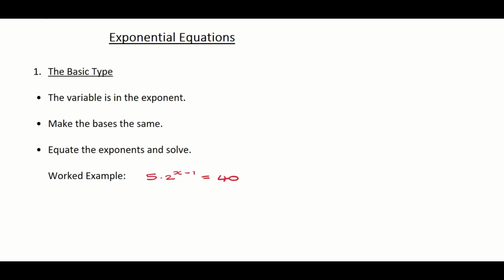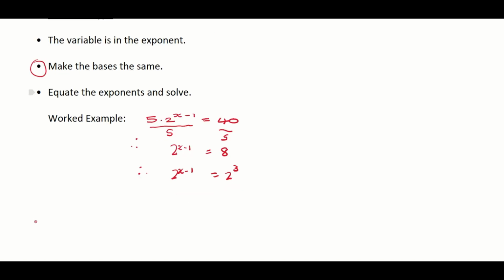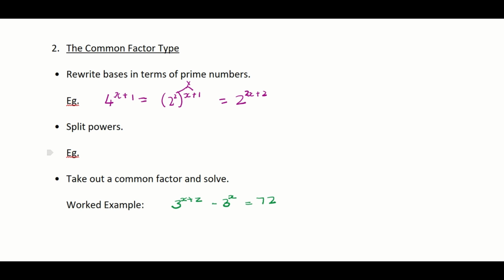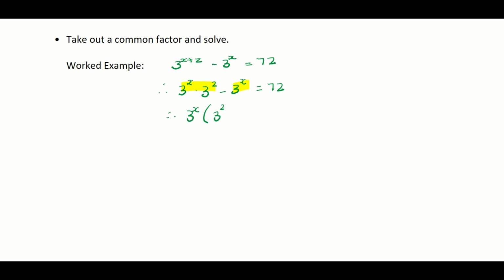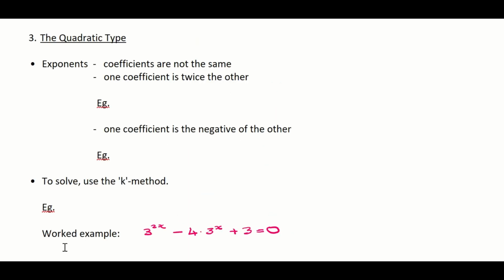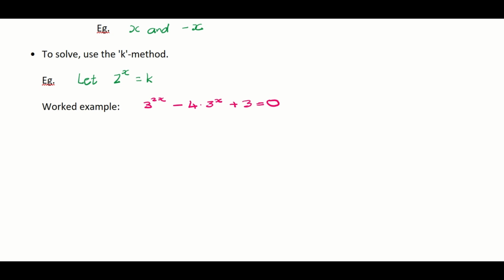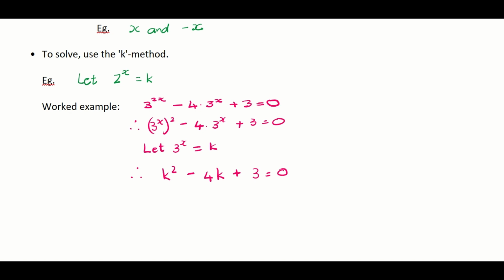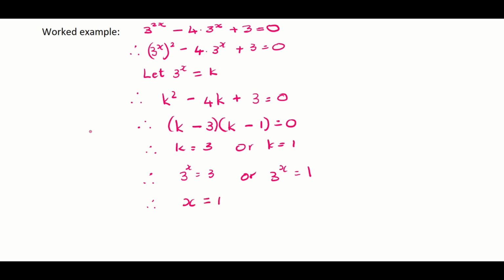Exponential Equations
In this video, you will see different types of exponential equations and learn how to solve them.